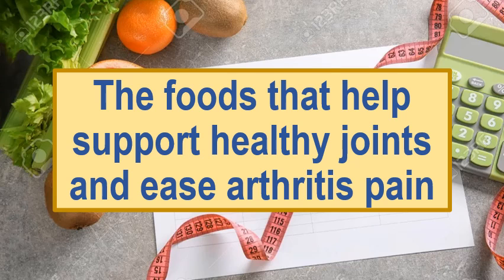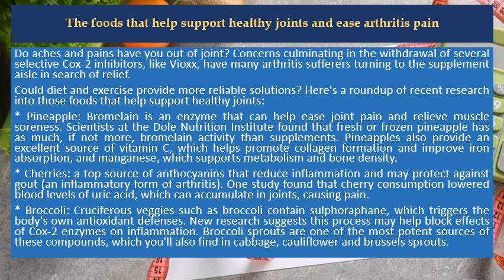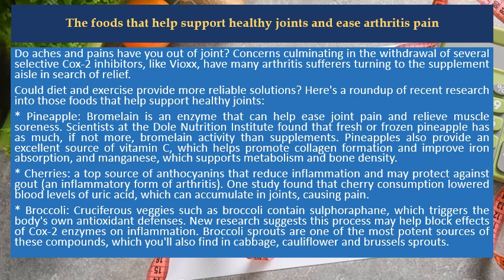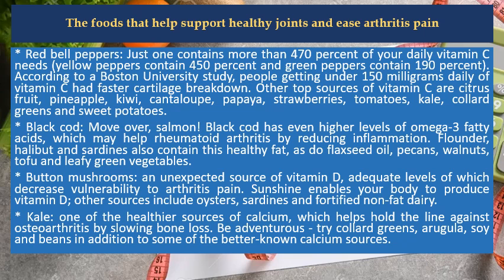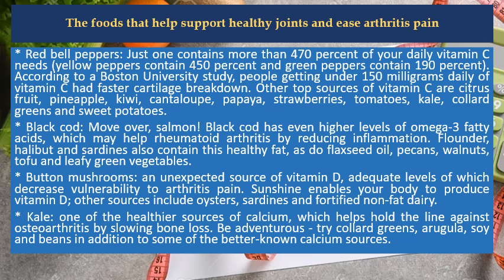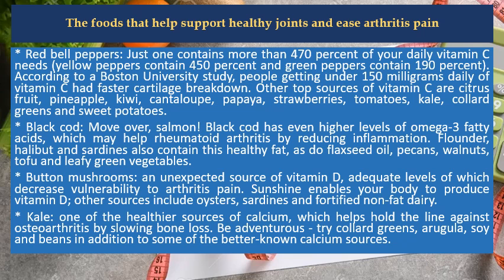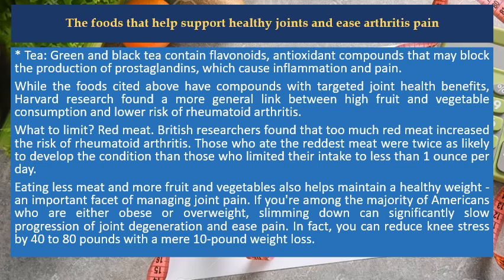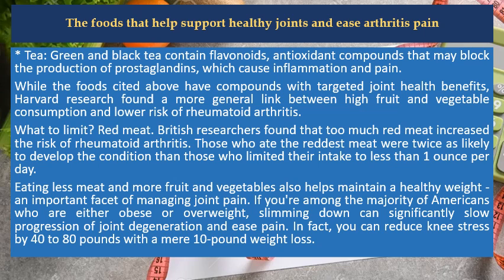The foods that help support healthy joints and ease arthritis pain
Recommendation Products:

⭐️ How To Find Arthritis Relief.Tips For Felow Sufferers. Book 1: Includes Arthritis Care, Joint Pain, Foods to Help Arthritis, Osteoarthritis Knee Pain, Natural Supplements and more
⭐️ The Rheumatoid Arthritis Diet: Become Pain Free Forever with the Ultimate 30 Day Arthritis Cure Plan (Arthritis, Rheumatoid Arthritis Treatment, ... Joint Inflammation, Osteoarthritis Diet)
⭐️ Mayo Clinic Guide to Arthritis: Managing Joint Pain for an Active Life
⭐️ NOWPayments eCommerce plugins enabling your store to accept crypto (FTM, BTC, ETH) as payment

Do aches and pains have you out of joint? Concerns culminating in the withdrawal of several selective Cox-2 inhibitors, like Vioxx, have many arthritis sufferers turning to the supplement aisle in search of relief.

Could diet and exercise provide more reliable solutions? Here's a roundup of recent research into those foods that help support healthy joints:

* Pineapple: Bromelain is an enzyme that can help ease joint pain and relieve muscle soreness. Scientists at the Dole Nutrition Institute found that fresh or frozen pineapple has as much, if not more, bromelain activity than supplements. Pineapples also provide an excellent source of vitamin C, which helps promote collagen formation and improve iron absorption, and manganese, which supports metabolism and bone density.

* Cherries: a top source of anthocyanins that reduce inflammation and may protect against gout (an inflammatory form of arthritis). One study found that cherry consumption lowered blood levels of uric acid, which can accumulate in joints, causing pain.

* Broccoli: Cruciferous veggies such as broccoli contain sulphoraphane, which triggers the body's own antioxidant defenses. New research suggests this process may help block effects of Cox-2 enzymes on inflammation. Broccoli sprouts are one of the most potent sources of these compounds, which you'll also find in cabbage, cauliflower and brussels sprouts.

* Red bell peppers: Just one contains more than 470 percent of your daily vitamin C needs (yellow peppers contain 450 percent and green peppers contain 190 percent). According to a Boston University study, people getting under 150 milligrams daily of vitamin C had faster cartilage breakdown. Other top sources of vitamin C are citrus fruit, pineapple, kiwi, cantaloupe, papaya, strawberries, tomatoes, kale, collard greens and sweet potatoes.

* Black cod: Move over, salmon! Black cod has even higher levels of omega-3 fatty acids, which may help rheumatoid arthritis by reducing inflammation. Flounder, halibut and sardines also contain this healthy fat, as do flaxseed oil, pecans, walnuts, tofu and leafy green vegetables.

* Button mushrooms: an unexpected source of vitamin D, adequate levels of which decrease vulnerability to arthritis pain. Sunshine enables your body to produce vitamin D; other sources include oysters, sardines and fortified non-fat dairy.

* Kale: one of the healthier sources of calcium, which helps hold the line against osteoarthritis by slowing bone loss. Be adventurous - try collard greens, arugula, soy and beans in addition to some of the better-known calcium sources.

* Tea: Green and black tea contain flavonoids, antioxidant compounds that may block the production of prostaglandins, which cause inflammation and pain.

While the foods cited above have compounds with targeted joint health benefits, Harvard research found a more general link between high fruit and vegetable consumption and lower risk of rheumatoid arthritis.

What to limit? Red meat. British researchers found that too much red meat increased the risk of rheumatoid arthritis. Those who ate the most red meat were twice as likely to develop the condition than those who limited their intake to less than 1 ounce per day.

Eating less meat and more fruit and vegetables also helps maintain a healthy weight - an important facet of managing joint pain. If you're among the majority of Americans who are either obese or overweight, slimming down can significantly slow progression of joint degeneration and ease pain. In fact, you can reduce knee stress by 40 to 80 pounds with a mere 10-pound weight loss.